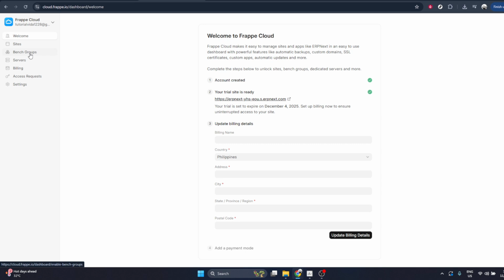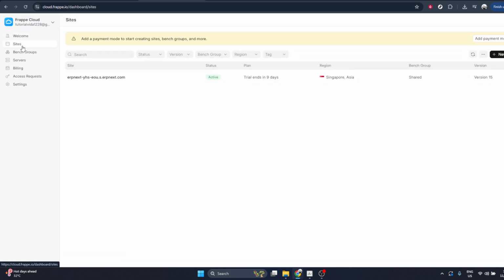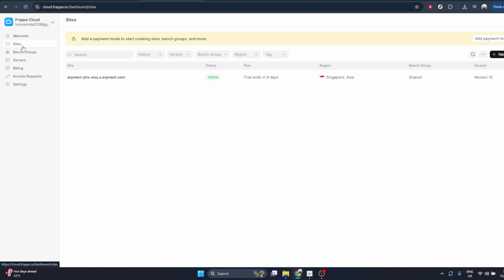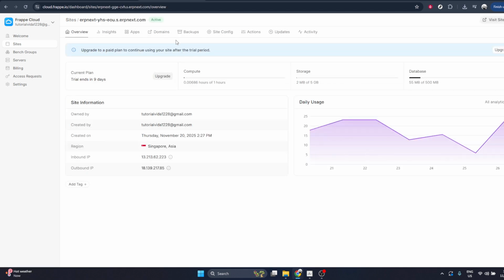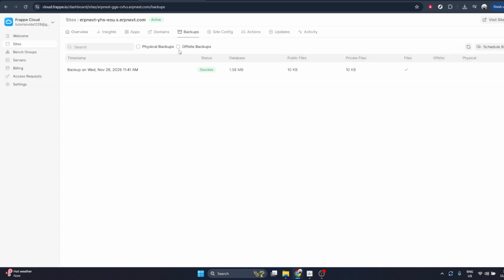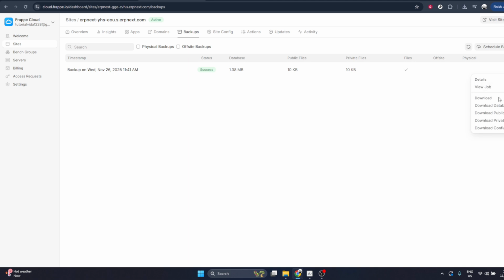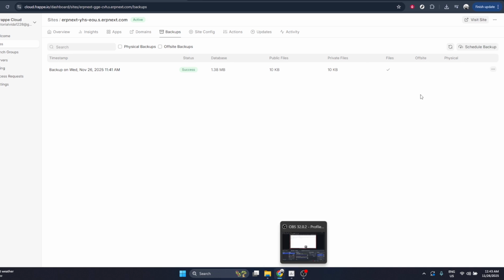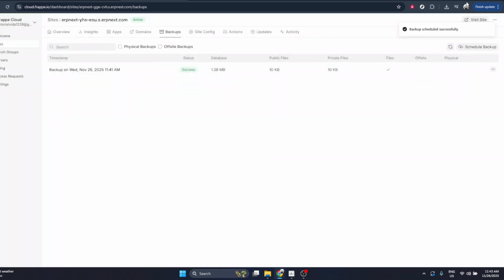How to Backup ERPNext | Easy Guide 2025